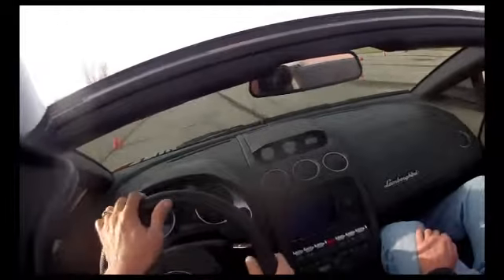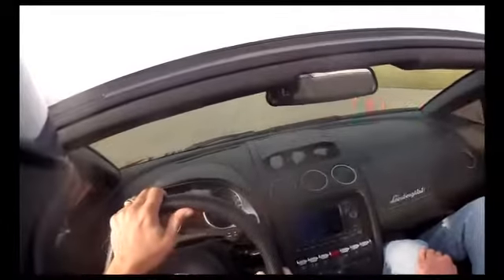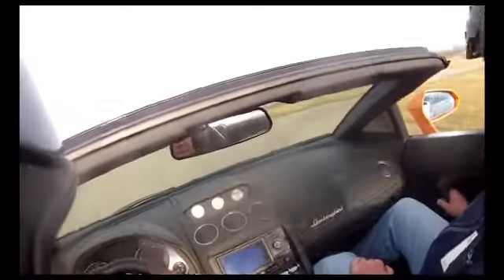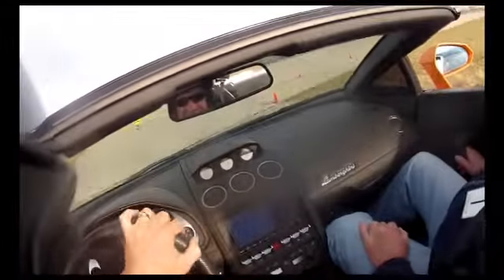Three Laps In A Lamborghini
I take 3 laps in a Lamborghini Gallardo on a short, closed circuit track!